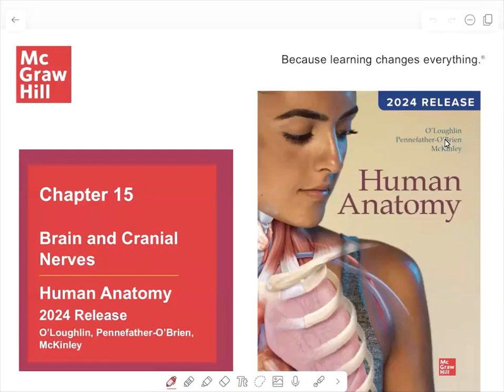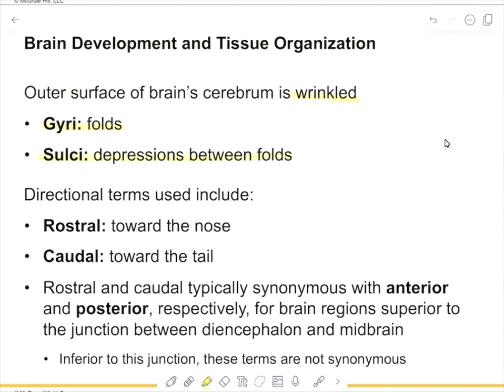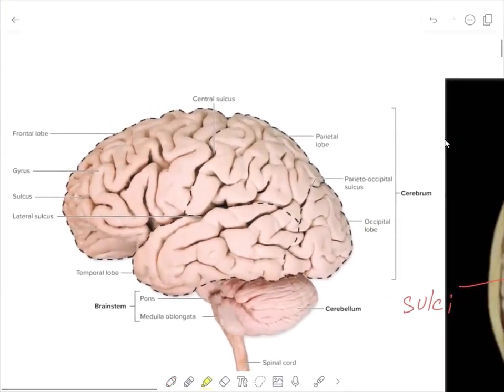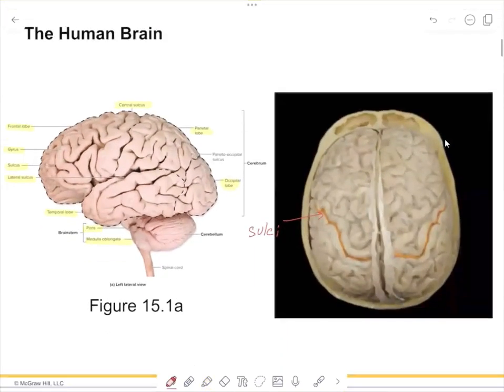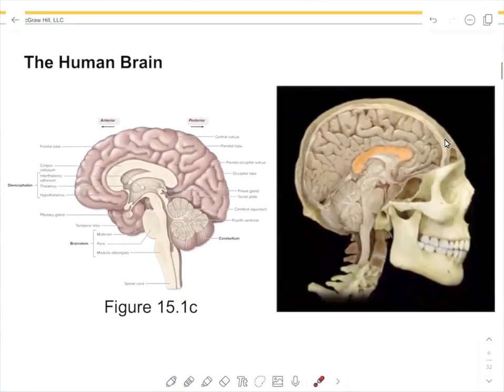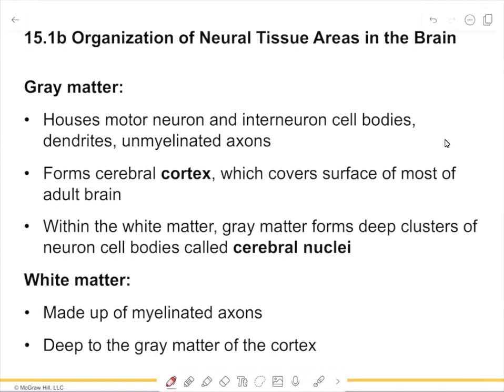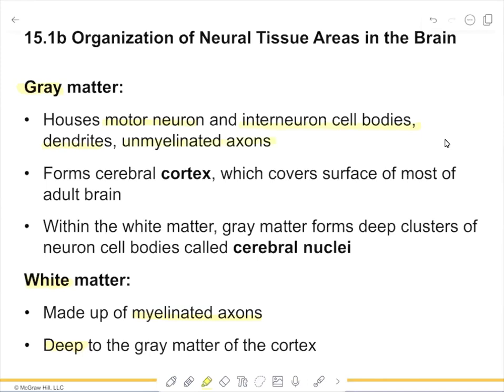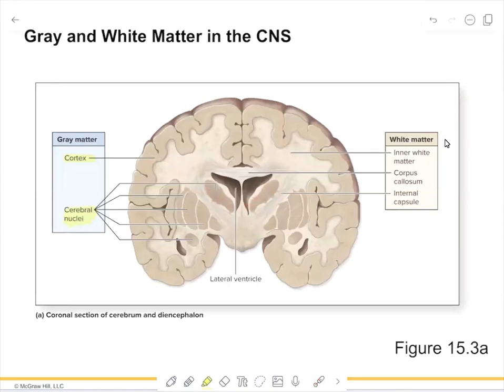1 Brain, gray matter and white matter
1  Brain, gray matter and white matter